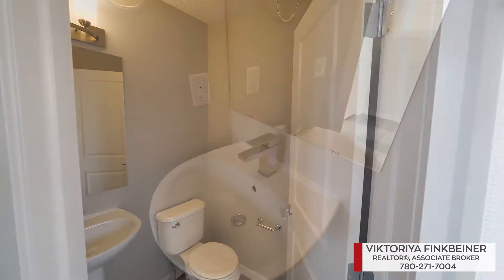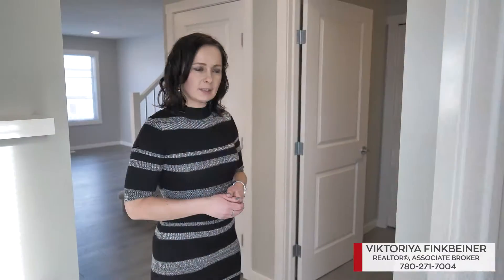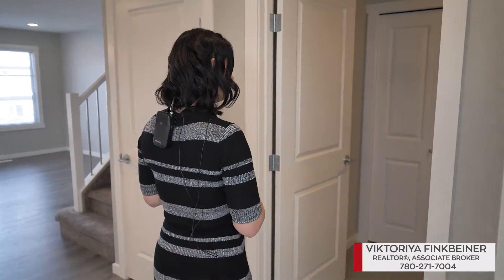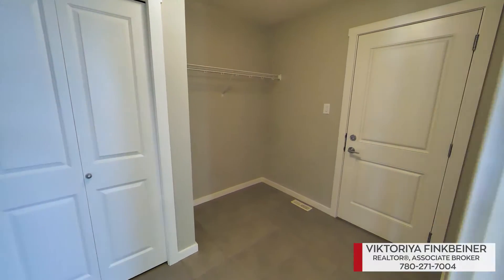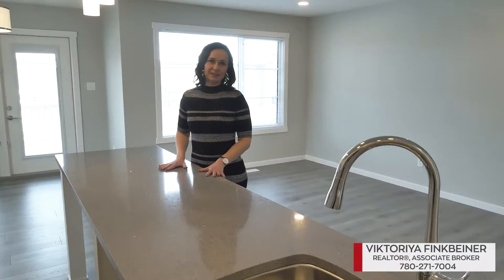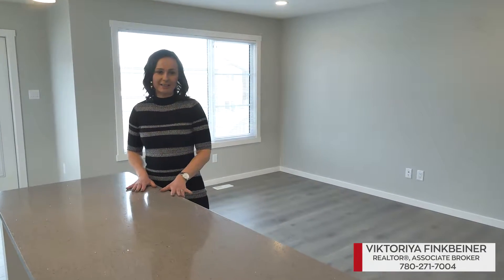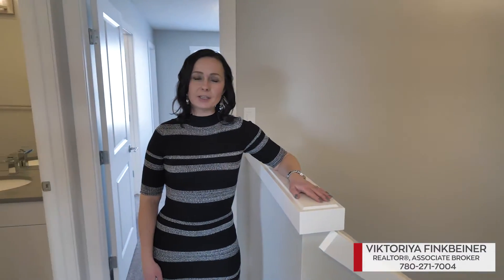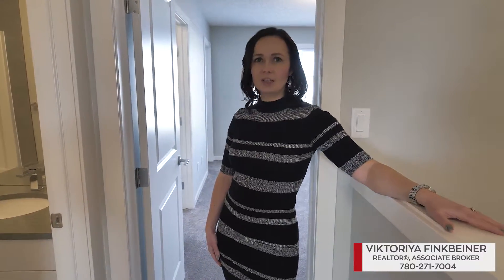Viktoriya Finkbeiner 30 Vanderbilt Common